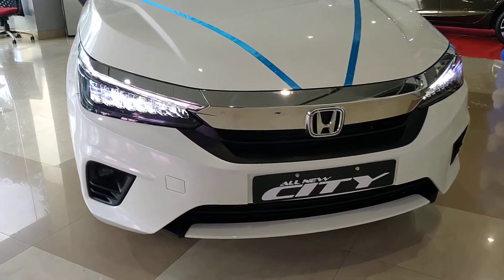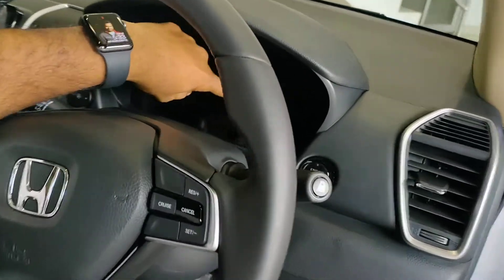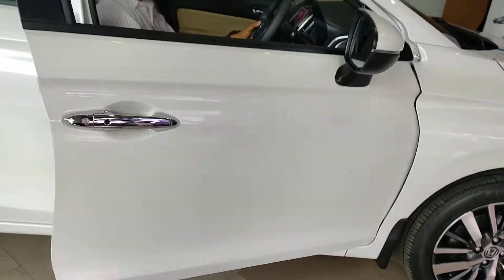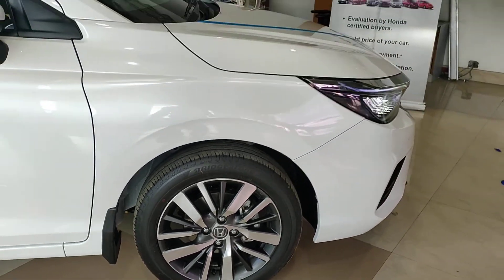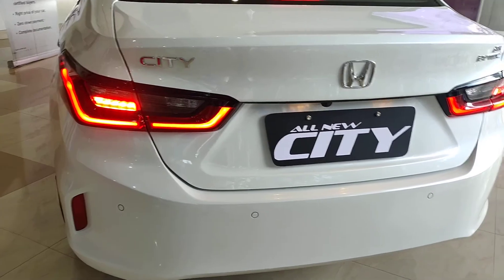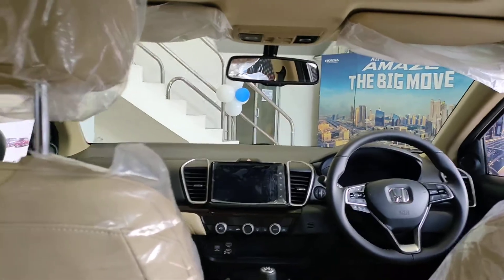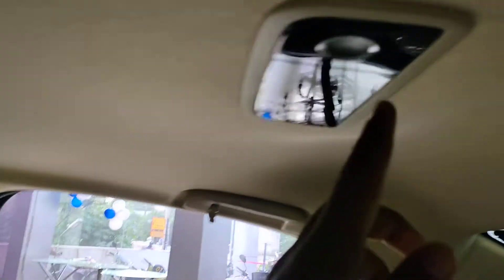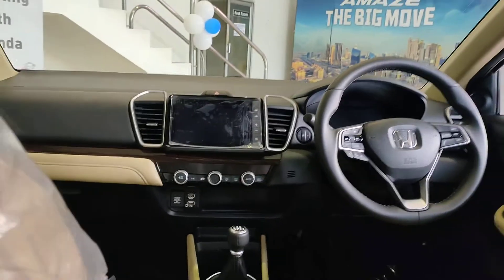All New City 5th Gen